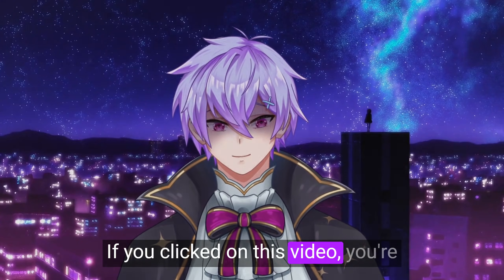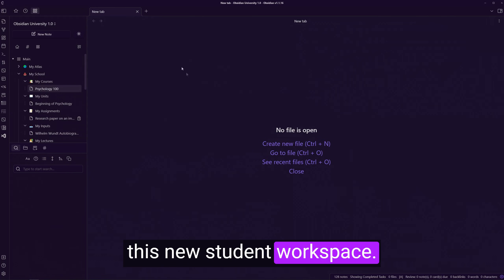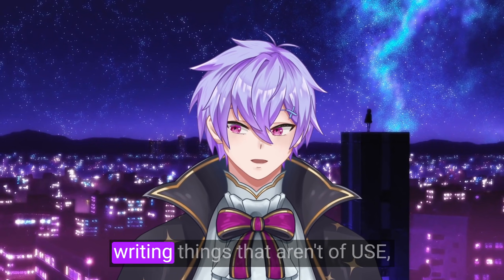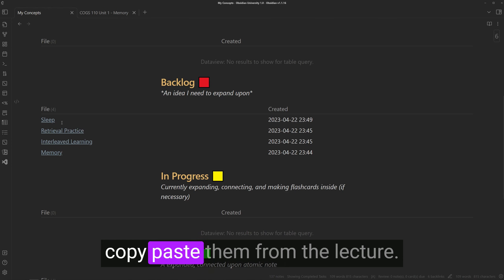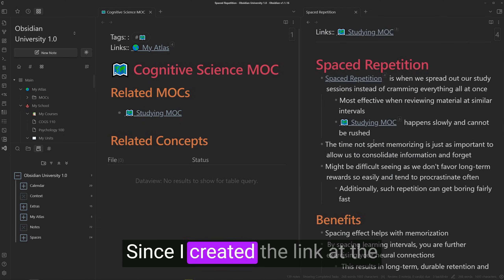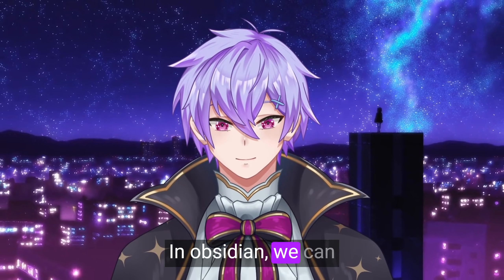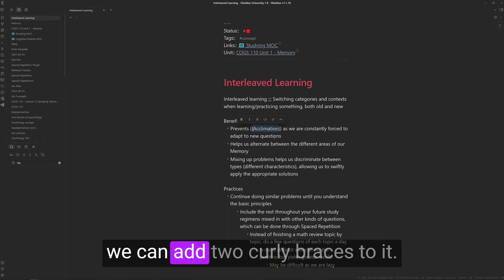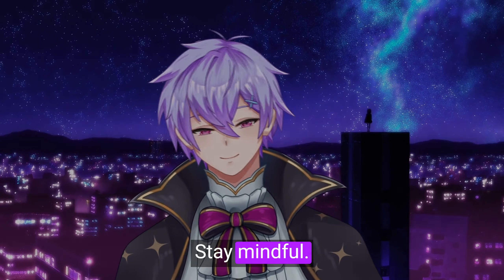The ULTIMATE School Setup in Obsidian (Student Templates for Note Taking, Learning, Studying)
FREE & PAID STUDENT COURSES
🗃️ (FREE) 3 Days To Starting A Zettelkasten In Obsidian As A Student
🗺️ (FREE) 3 Days To Supercharging Your School Learning With MOCs In Obsidian
Check out @ConsciousCollege100 for more obsidian for student content !

▬▬▬▬▬▬► DESCRIPTION ◀︎▬▬▬▬▬▬
▬▬▬▬▬▬► TIMESTAMPS ◀︎▬▬▬▬▬▬
00:00 - Introduction
02:07 - Obsidian school vault setup
03:16 - Note taking in Obsidian
05:08 - Conceptual notes
07:06 - Learning concepts in Obsidian
08:37 - Linking notes in Obsdian
10:47 - Studying in Obsidian
▬▬▬▬▬▬ ► CREDITS ◀︎▬▬▬▬▬▬

obsidian for school, obsidian note taking, obsidian university, obsdian high school, obsidian learning, obsidian studying, obsidian flashcards, obsidian lecture notes, obsidian college

tiago forte, second brain, building a second brain, para method